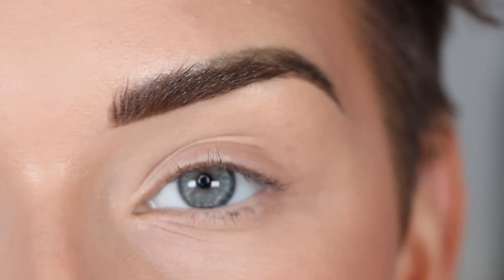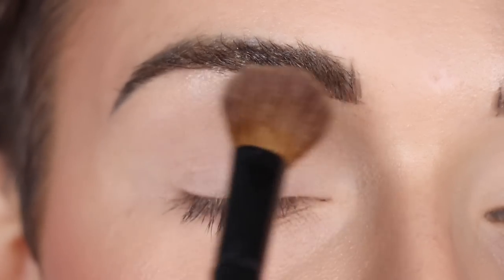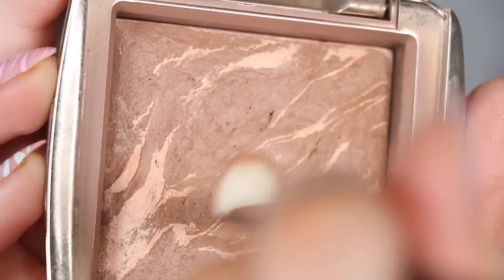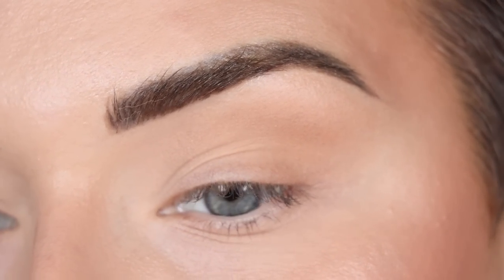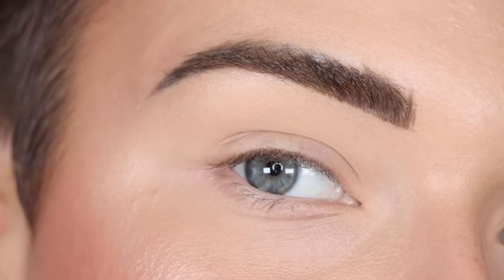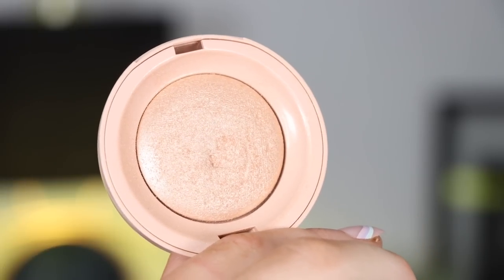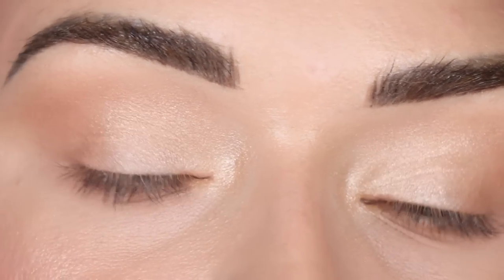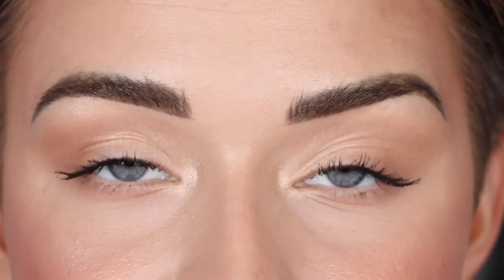Simple Eye Makeup Tutorial Using Bronzer & Highlighter as Eyeshadow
Today I'm showing you the EASIEST EYE MAKEUP LOOK EVER!! All you need for this easy beginner friendly eye look is a bronzer and highlighter :)

PRODUCTS USED

And don’t forget that Sigma offers 5% cash back through TOPCASHBACK!

IMPORTANT LINKS

AMAZON STOREFRONT

HELPFUL VIDEOS

DISCOUNTS

FAQ